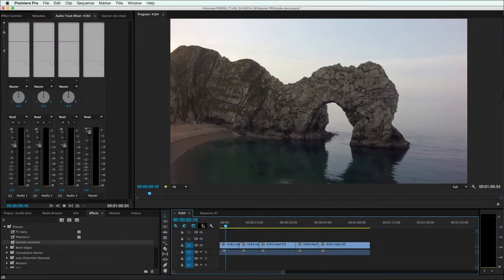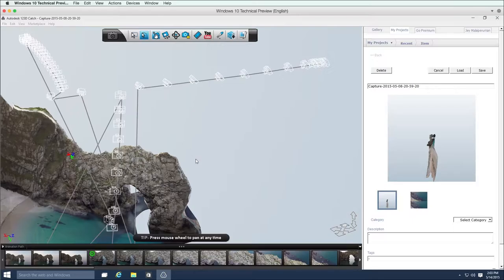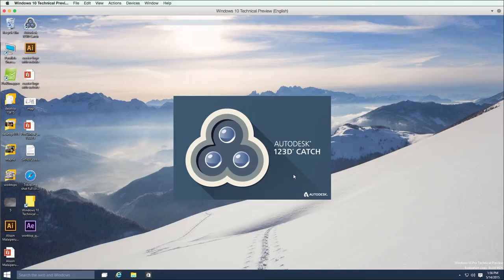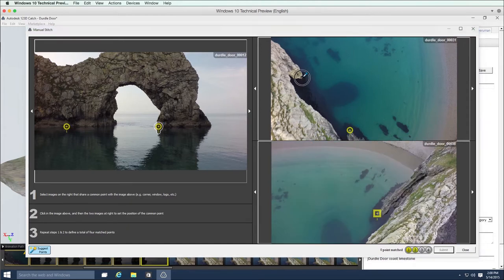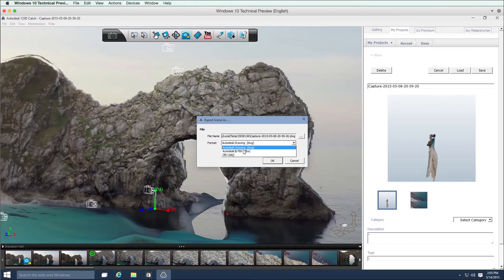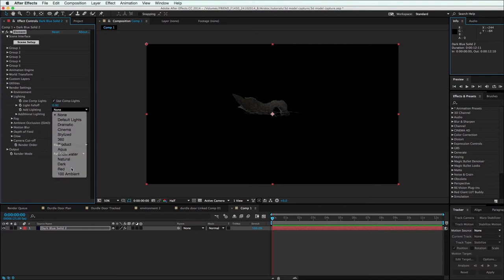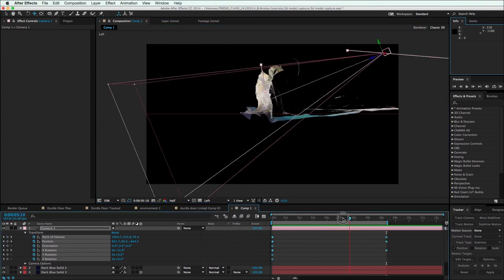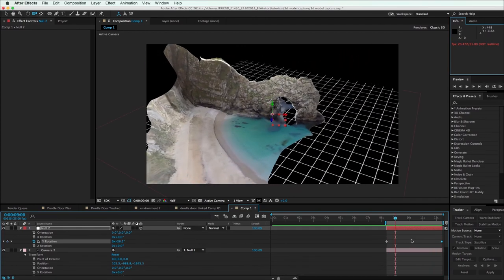Airstoc Fx -3D Aerial Modeling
Tutorial on how to create a 3D model from frames in existing videos.
The 3D model can be use to pre-visualise a drone shoot, print in 3D, mapping, volume measurements, 3D effects, among many other applications.